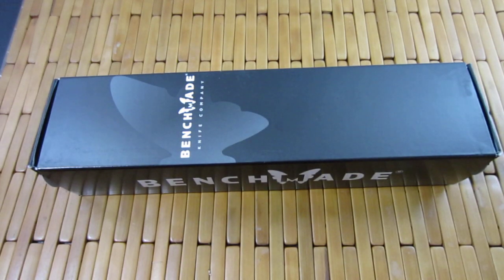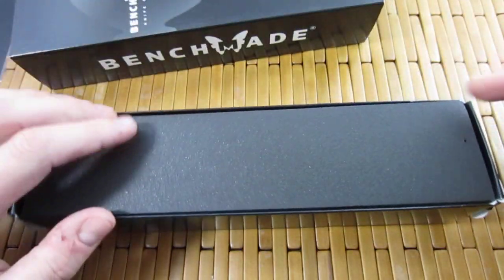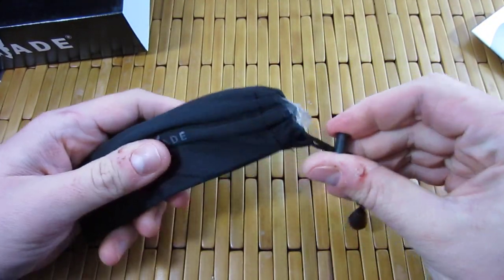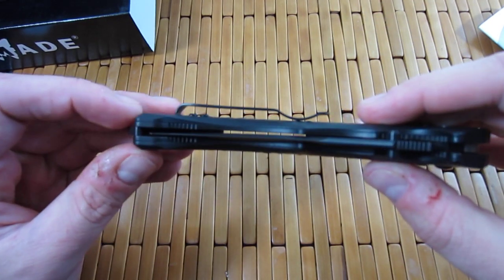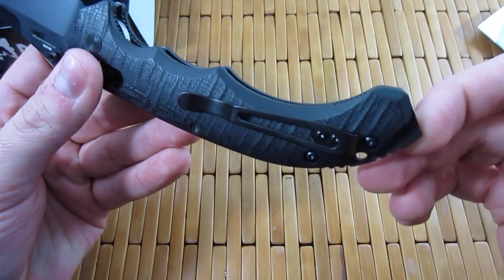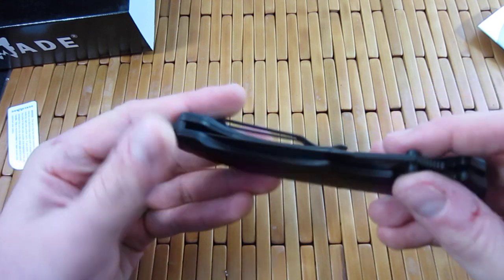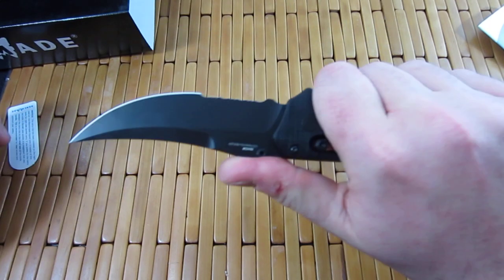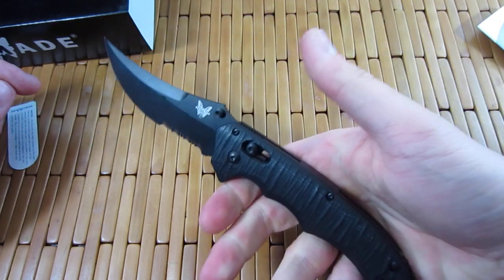Benchmade Bedlam - First Look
Benchmade Bedlam Knife 860SBK (3.95" Black Serr)

The Bedlam knife features Benchmade's AXIS lock mechanism for ambidextrous one-hand operation. The large ergonomic handle features textured G-10 scales over black oxide finished 420J stainless steel liners and a breaker pommel. The blade is BK1 coated 154CM stainless steel with a partially serrated edge and dual thumb studs. Features a tip-up reversible clip for right and left-handed carry.

Specifications:
Overall Length: 9.71"
Closed Length: 5.76"
Blade Length: 3.95"
Blade Thickness: 0.125"
Handle Thickness: 0.600"
Blade Material: 154CM Stainless Steel
Blade Hardness: 58-60HRC
Blade Style: Modified Bowie with Ambidextrous Thumb-Studs
Clip: Tip-Up, Skeletonized Black, Reversible
Lock Mechanism: AXIS
Weight: 7.10 oz.